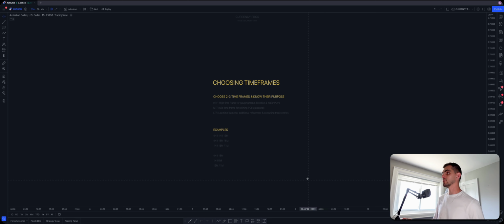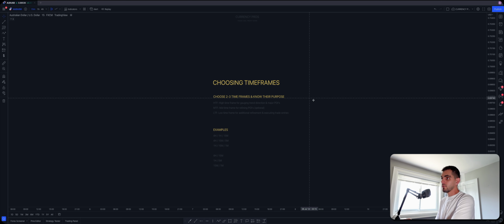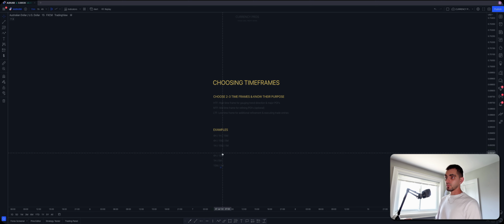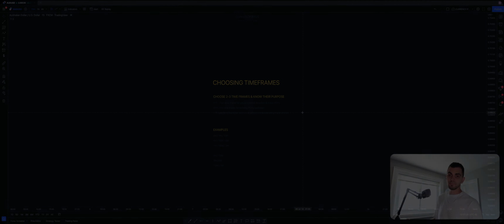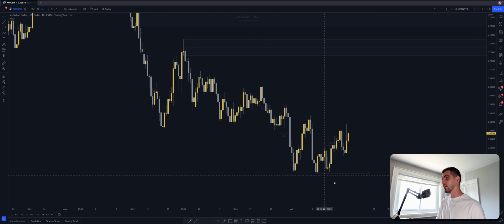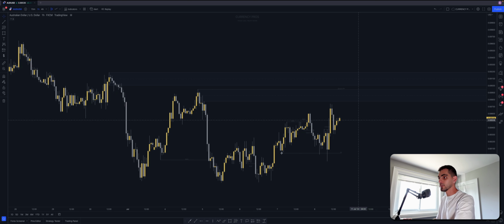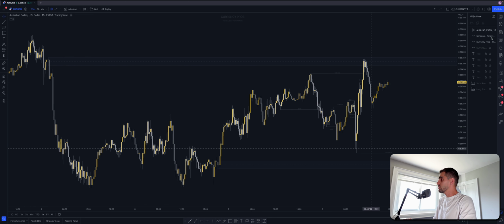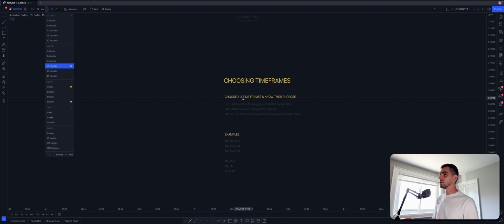Choosing Time Frames | FOREX SMC